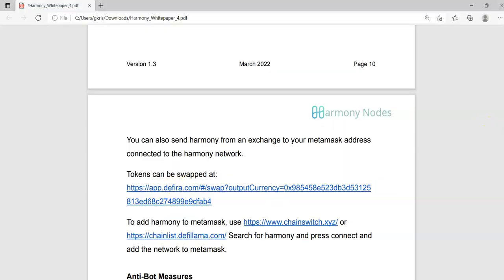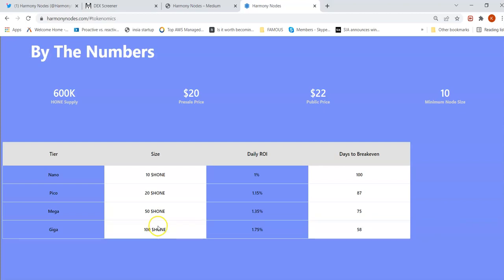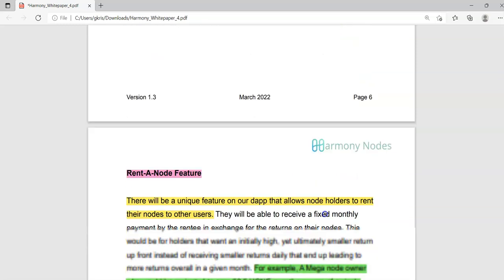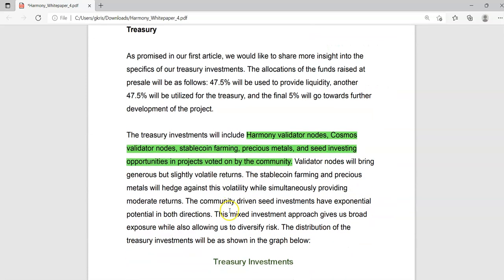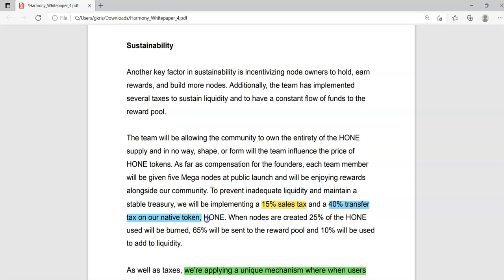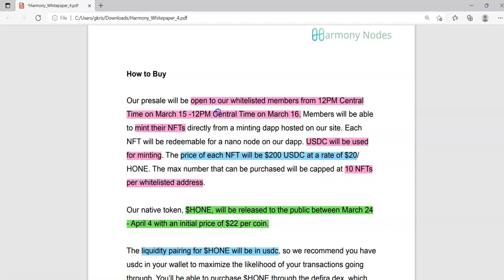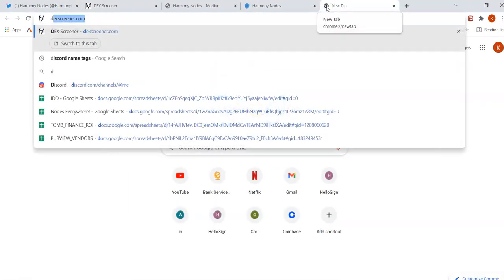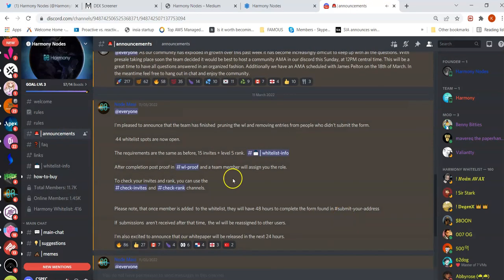Rent your NODE on HARMONY node for Passive Income & Compound Rental Income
HARMONY Node project, you can RENT Node, Flexible Upgrade Node, Compound Rental Income
888
ROI 2months - 4months
KYC, AUDIT & Multisig in the Future
8